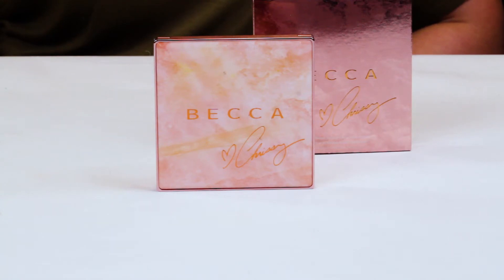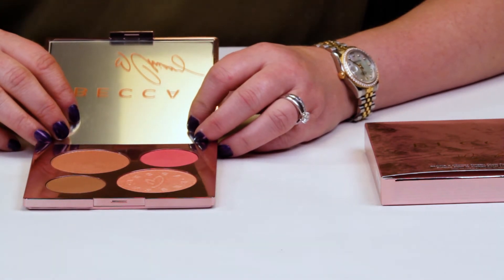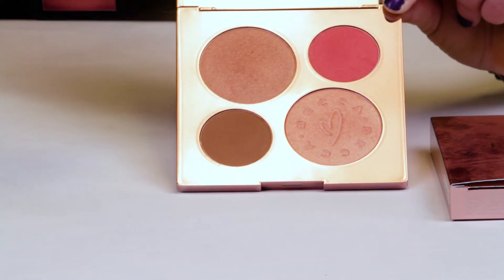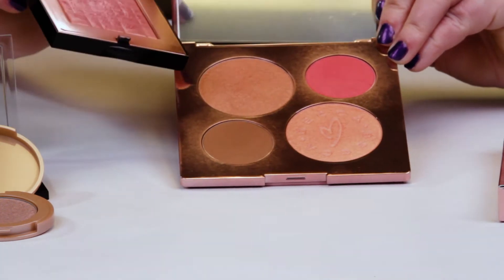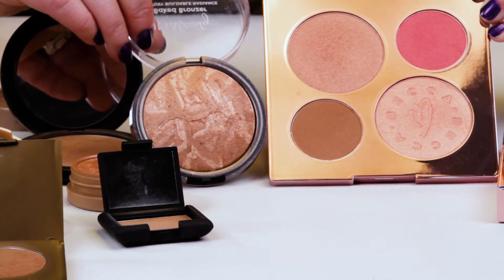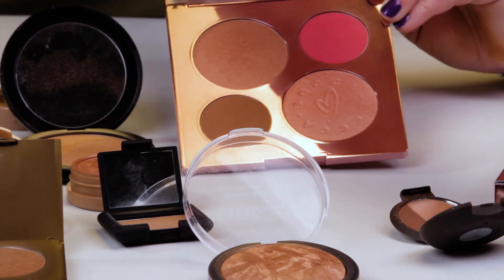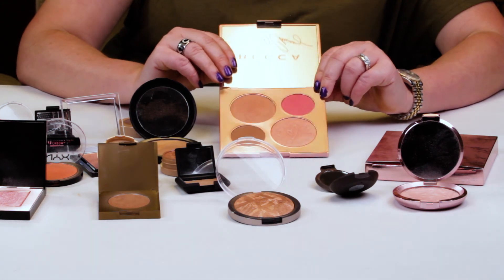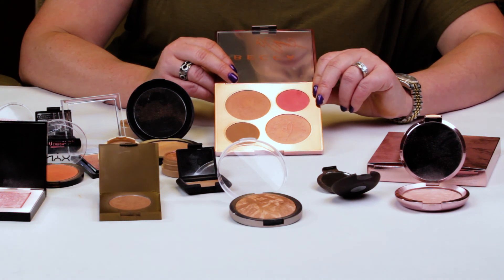Five Reasons You Don't Need To Purchase The Becca Chrissy Teigan Face Glow Palette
These are my five reasons why you don't need to purchase the Becca Chrissy Teigan Glow Face Palette.  I know many people are giving this rave reviews, but you don't really need this, and you might already have these colors in your makeup arsenal.  I will be doing some more research in the future regarding animal testing and I touch briefly on this since selling cosmetics in China requires animal testing on the products sold there.